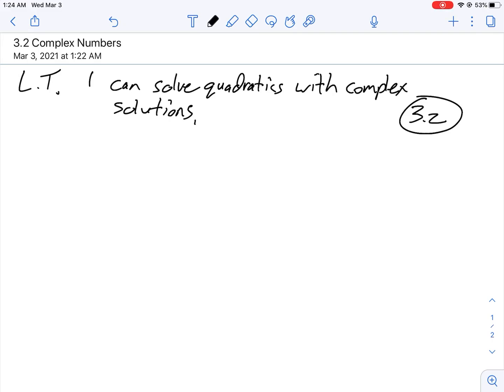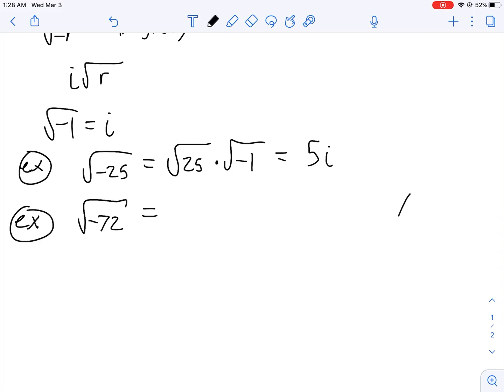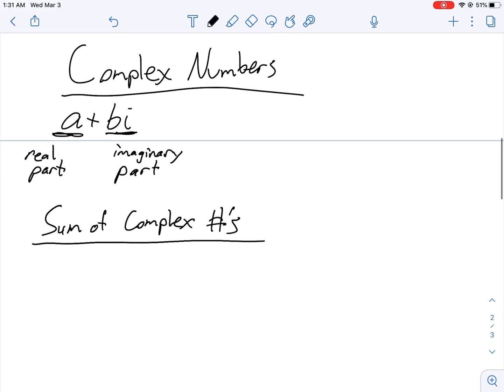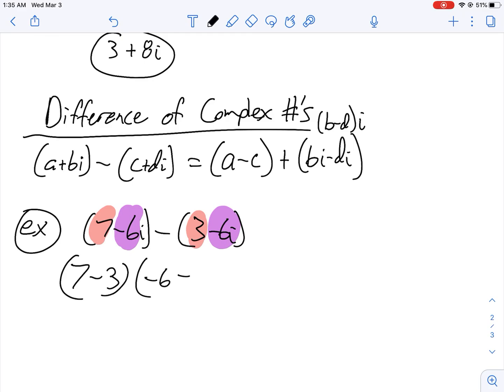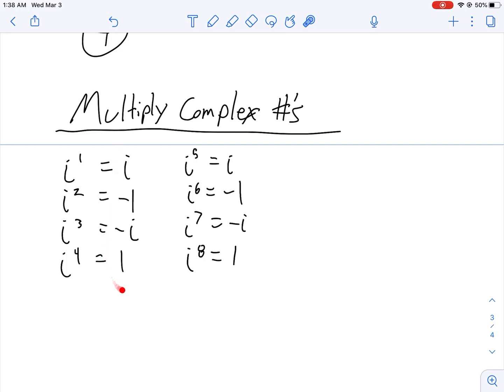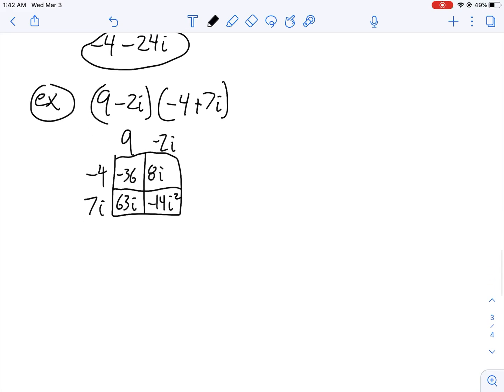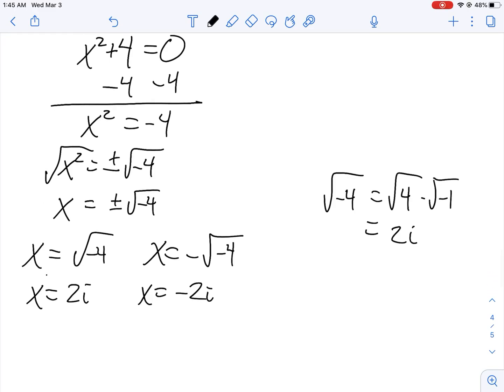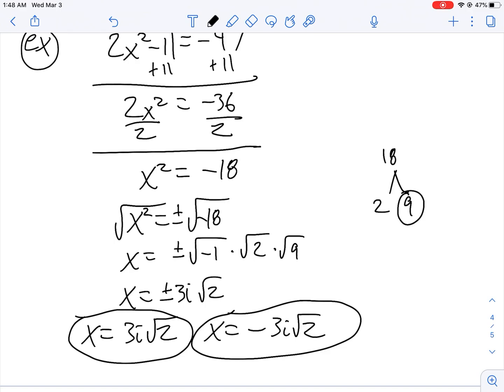Algebra 2 Notes 3.2